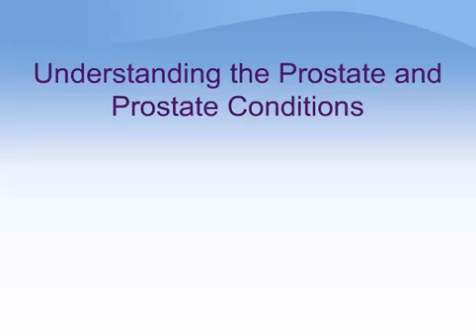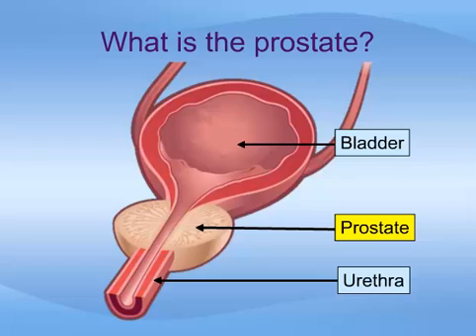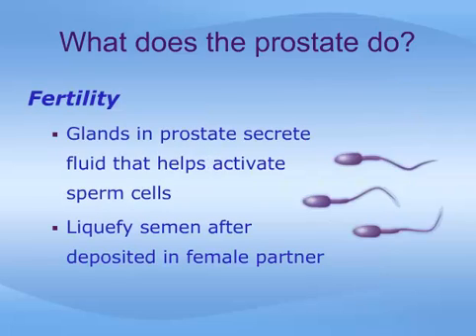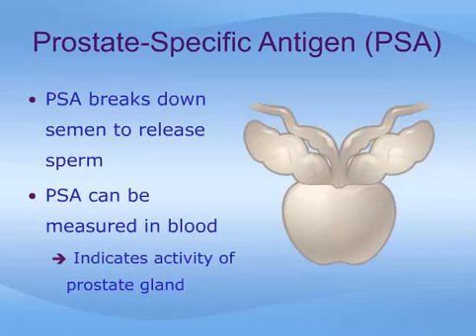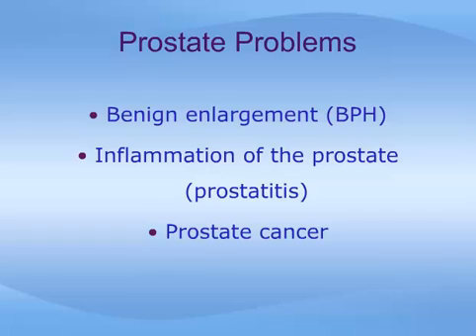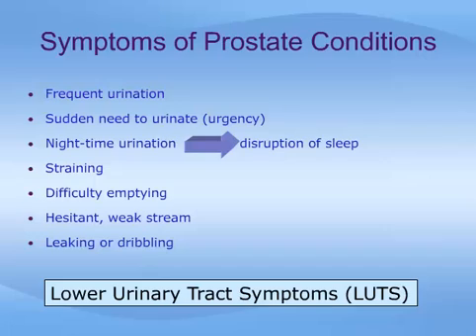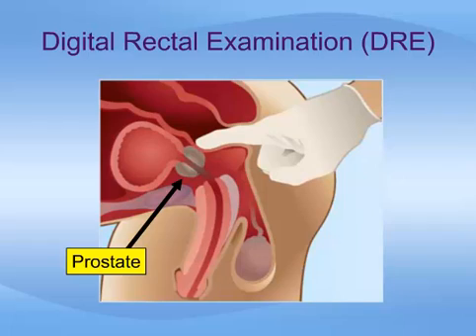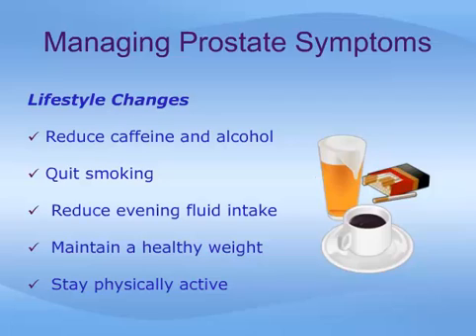Understanding the Prostate and Prostate Conditions